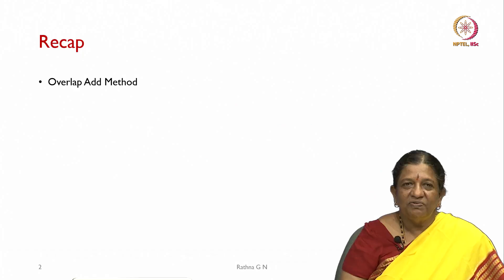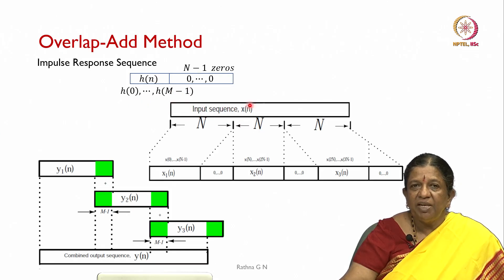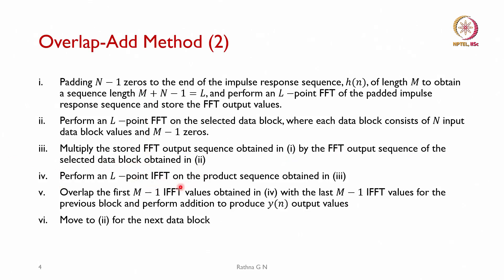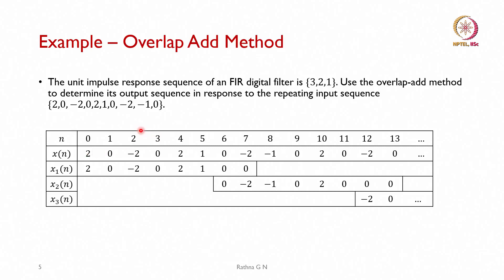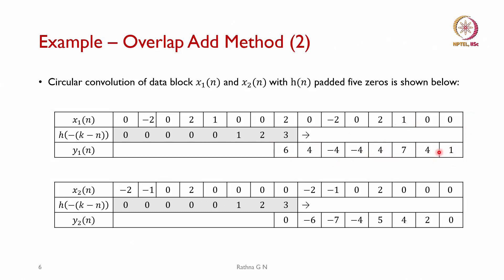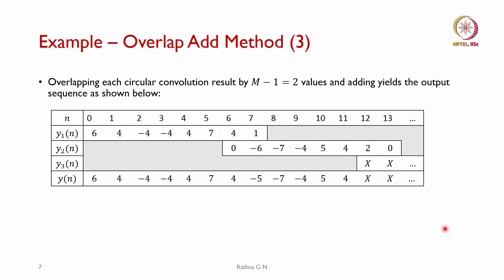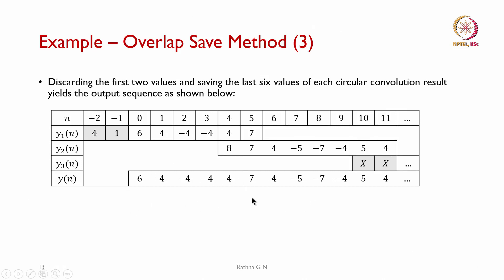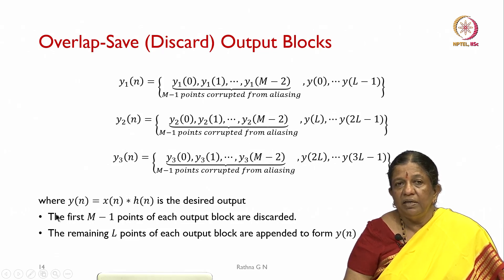Lec 29 Overlap Save Method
Overlap-Add Method, Overlap-Save Method, Overlap-Save (Discard) Output Blocks, DFT Applications, Two Magnitude Spectra, Spectrum Analysis, Power Spectral Density, 4-point DIT FFT using Butterfly Diagram, Energy and Power of the Sequence